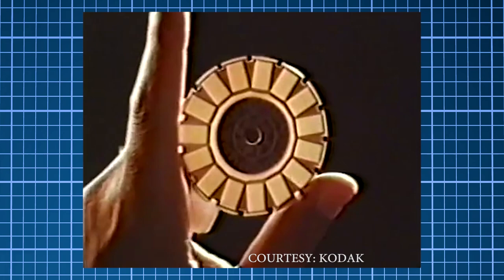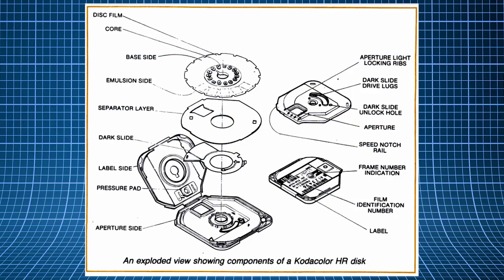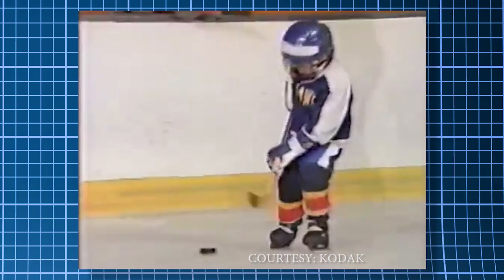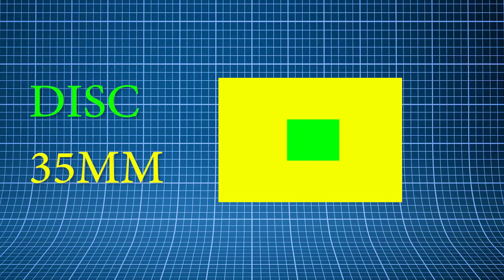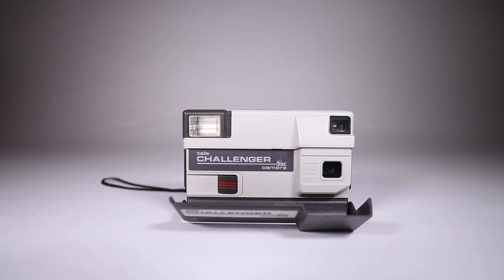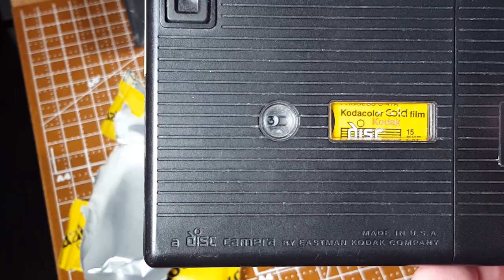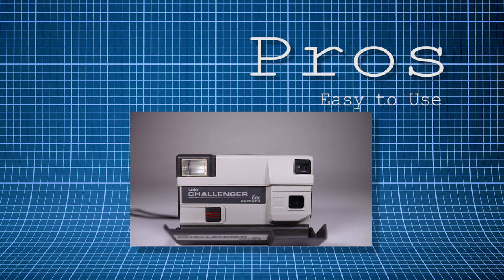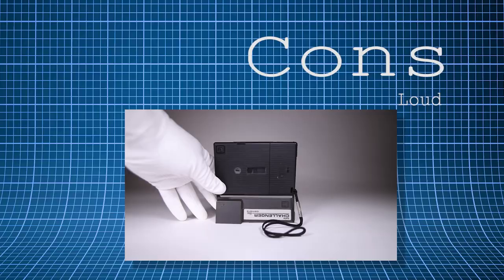The Kodak Disc Camera Series | This Old Camera #11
OVERVIEW
On this episode of This Old Camera we take a look at the history of Kodak Disc film including the line of cameras, the tech, and the film itself. I'll ask "what killed Kodak Disc film??" and give some possible answers.